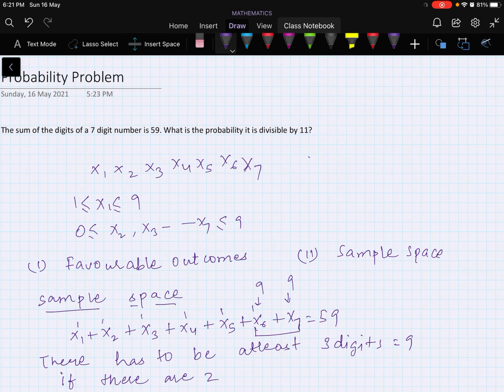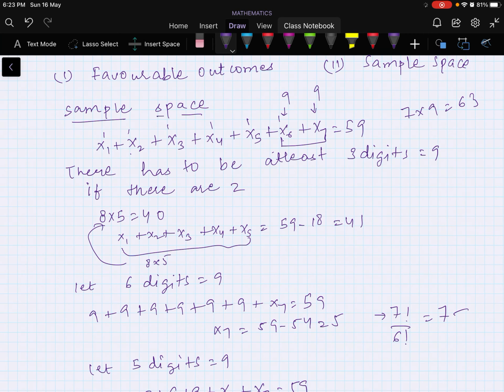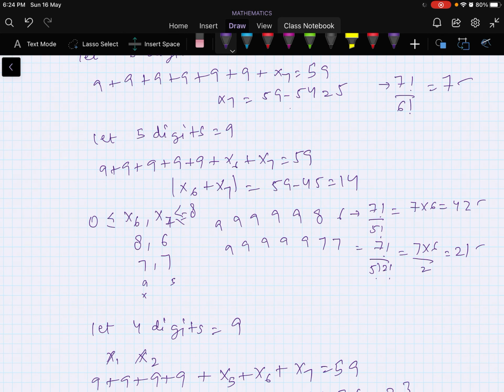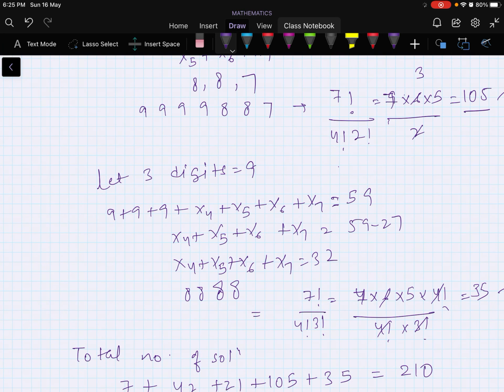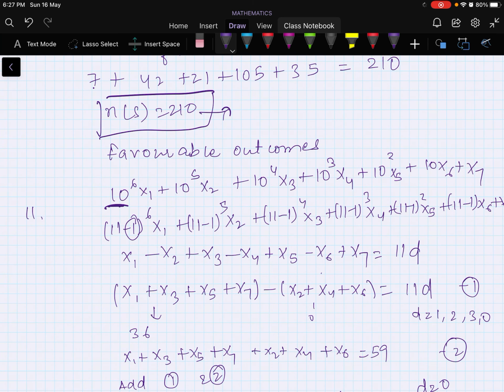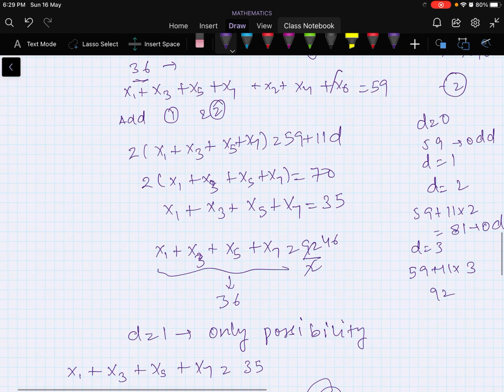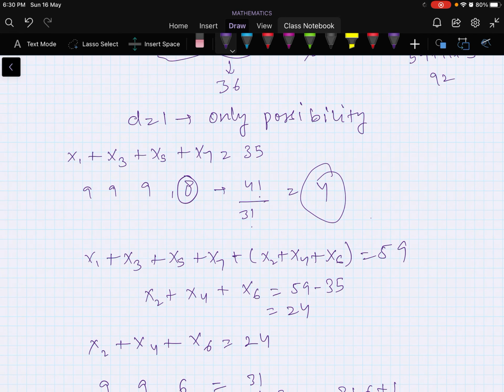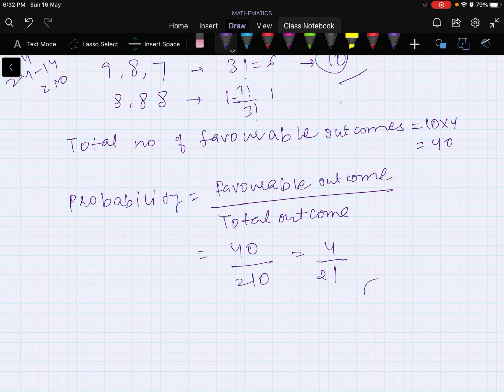Probability problem for IITJEE and other important examination